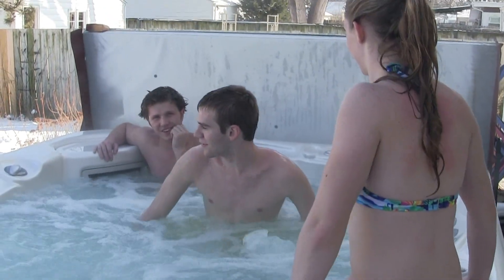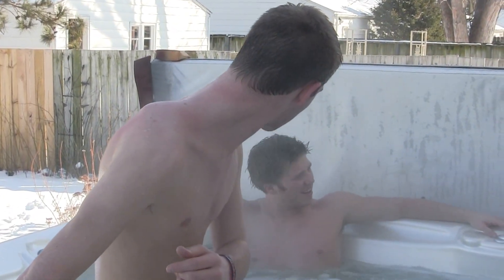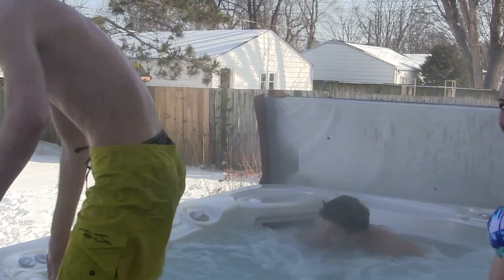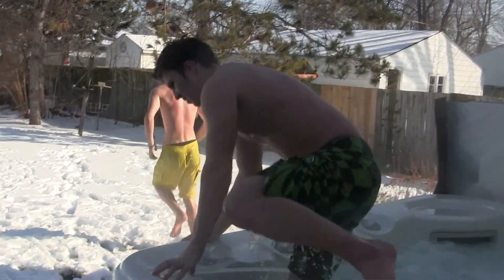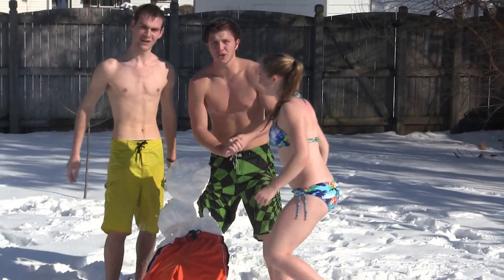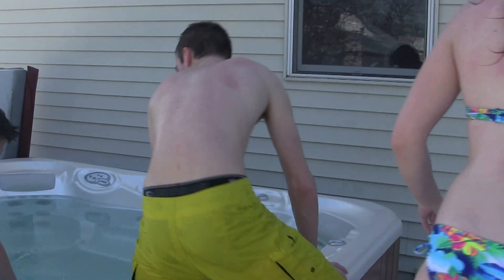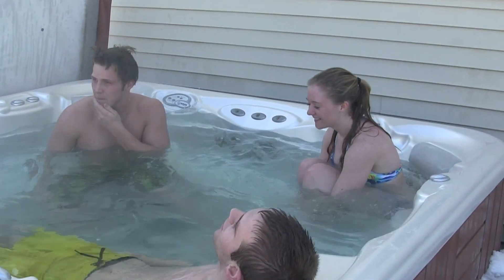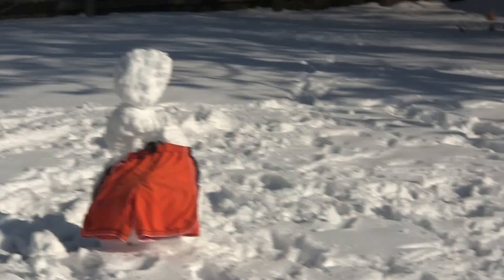Jake and Jimmy building a snowman 2 24 13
Boys having fun :)
Winter board shorts snowman.